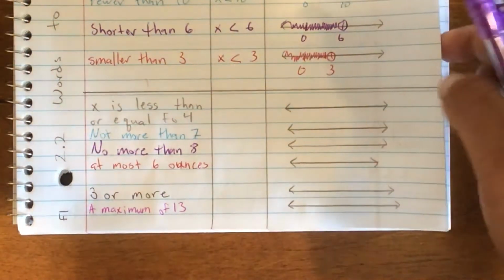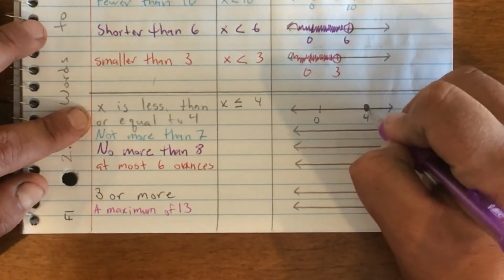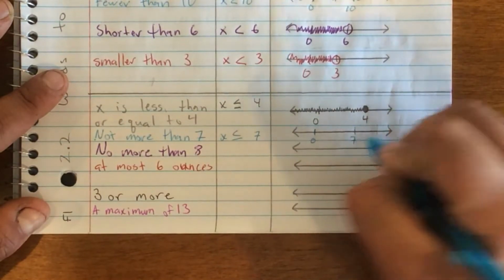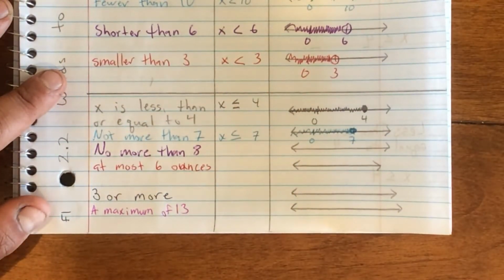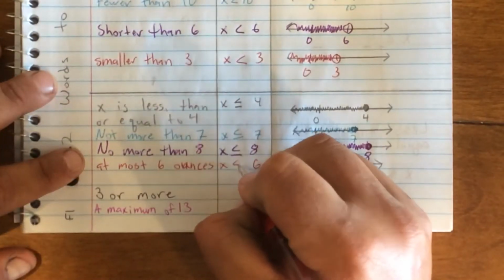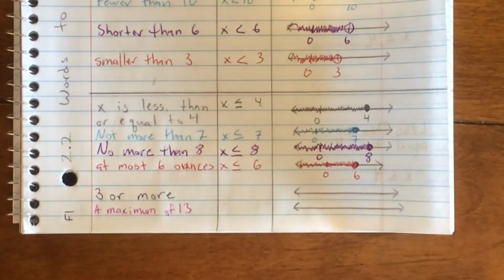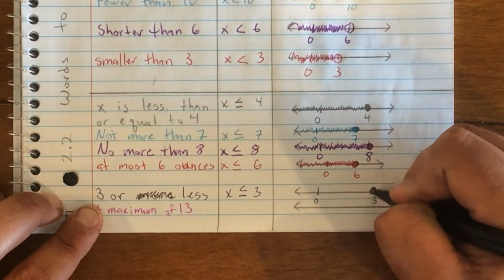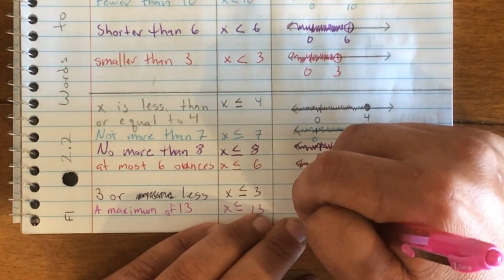§2 2 Words to Expression Inequalities 1st Quad Foldable Part 4